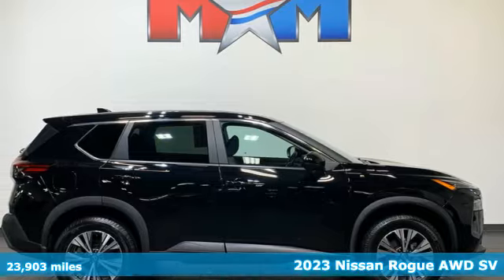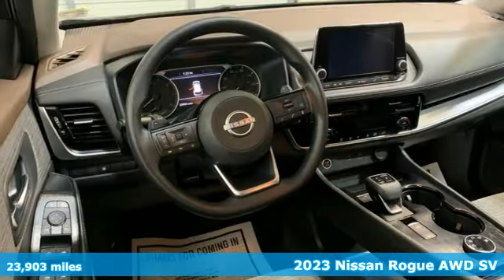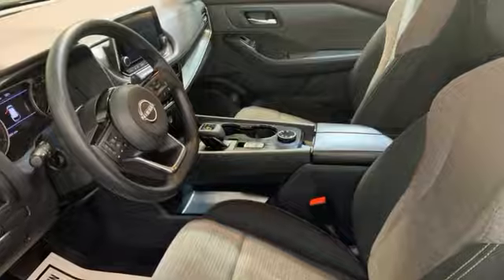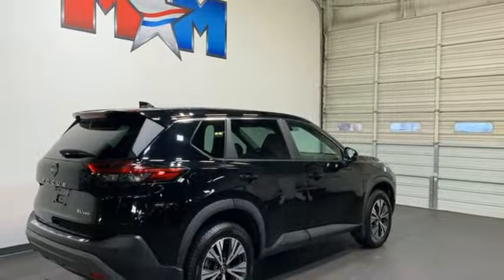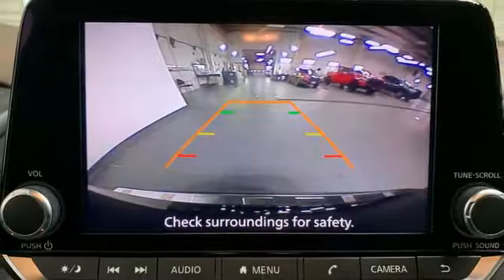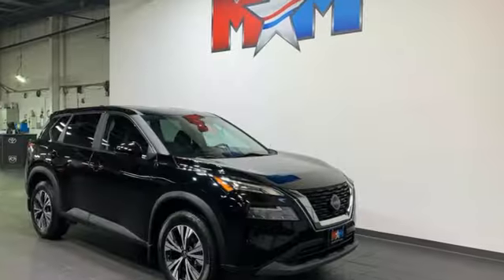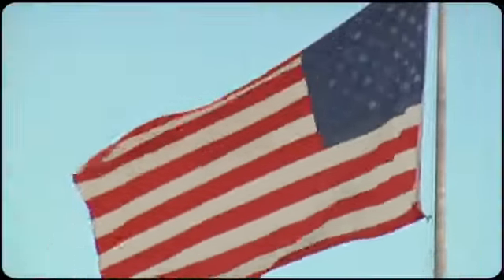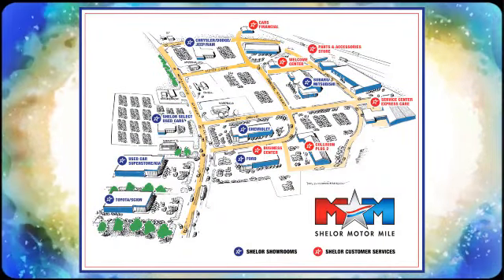Used 2023 Nissan Rogue Christiansburg VA Blacksburg, VA SU250184A - SOLD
Year: 2023
Make: Nissan
Model: Rogue
Trim: Sport Utility
Engine: 1.5L 3 Cylinder Engine
Transmission: CVT Transmission
Color: Super Black
Interior: Charcoal
Mileage: 23903
Stock #: SU250184A
VIN: 5N1BT3BBXPC673690